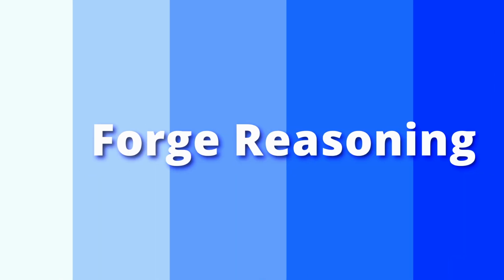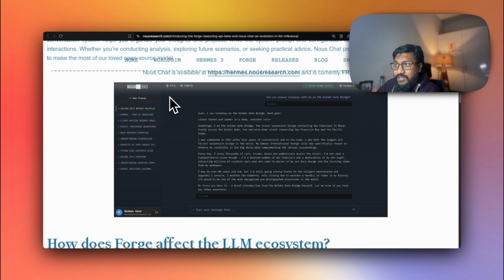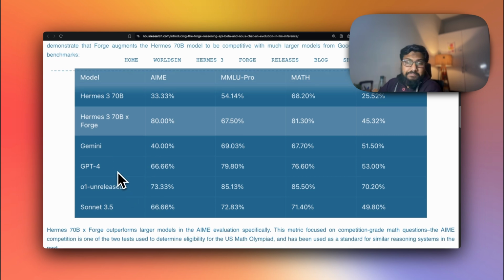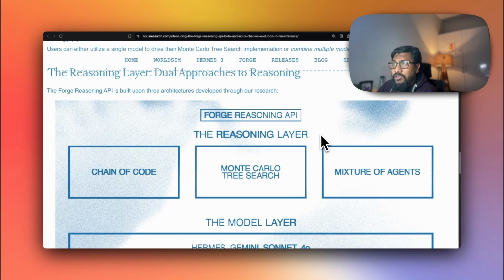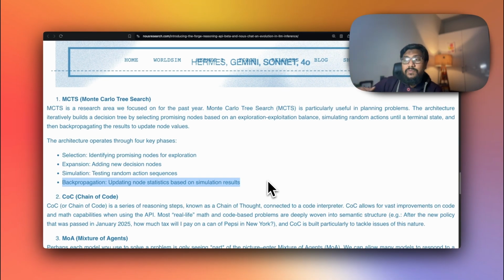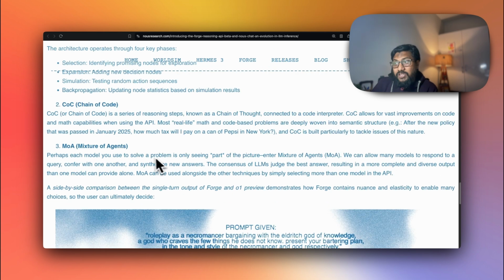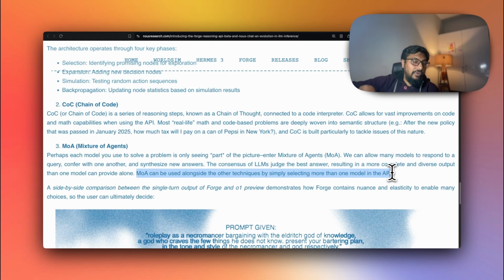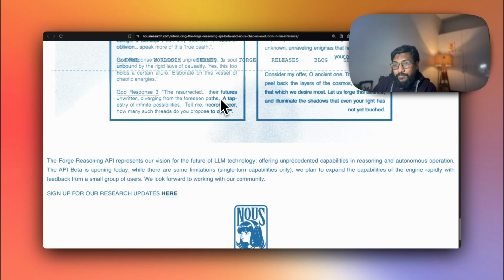🔥 This CHANGES the REASONING Game!!!💥 Nous Forge Reasoning💥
🔍 How Forge is Shaping the Future of LLMs

In this video, we dive deep into how the Forge Reasoning API is transforming the landscape of large language models (LLMs) by enhancing popular models with code interpretation and advanced reasoning abilities. With Forge, models like Hermes 70B are now able to challenge much larger counterparts from OpenAI, Google, and Anthropic in reasoning benchmarks like AIME, a competition known for its high-level math challenges used to qualify for the US Math Olympiad.

📊 Why Does Forge Matter? Benchmarks are one thing, but real-world applications are what truly matter. The Forge API brings versatility and innovation with multiple reasoning architectures, including:

Monte Carlo Tree Search (MCTS): Ideal for planning-based decision-making.
Chain of Code (CoC): Integrates code interpretation for improved performance on math and code-based problems.
Mixture of Agents (MoA): Harnesses the power of multiple models to provide diverse, synthesized answers.
⚙️ Forge Beta Launch Starting today, the Forge API Beta is available to a select group of users, powered by Lambda Labs. Forge offers flexibility in model selection, supporting Hermes 3, Claude Sonnet 3.5, Gemini, GPT 4, and more. Whether you’re tackling single-model reasoning or combining models for added diversity, Forge allows unparalleled customization for solving complex problems.

🔗 Links 🔗